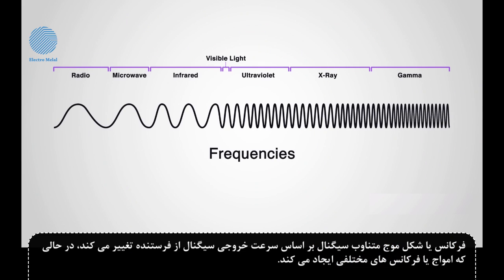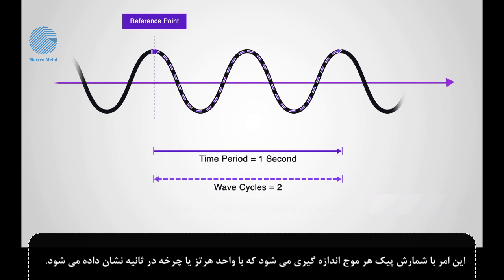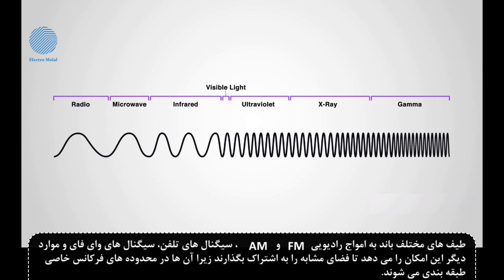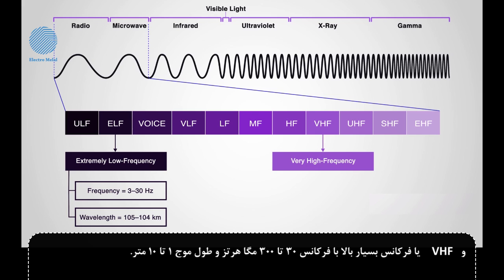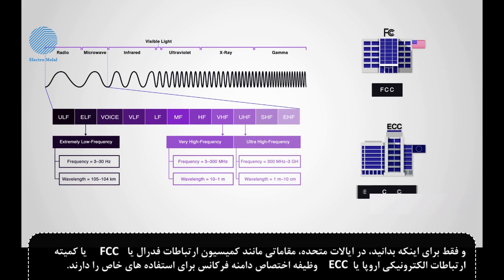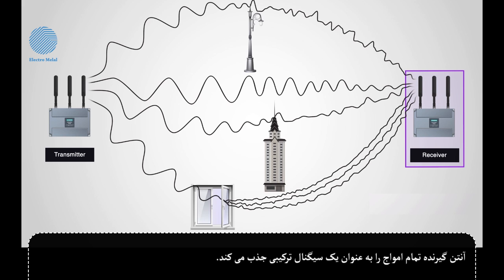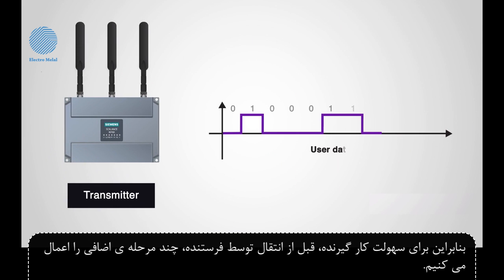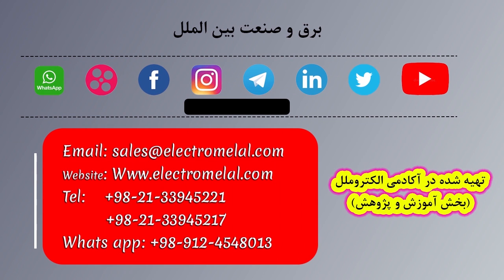فرکانس امواج رادیویی و انواع آن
فرکانس یا شکل موج متناوب سیگنال بر اساس سرعت خروجی سیگنال از فرستنده تغییر می کند، در حالی که امواج یا فرکانس های مختلفی ایجاد می کند. از فرکانس امواج رادیویی می توان برای اهداف مختلف استفاده کرد. ما طیف وسیعی از فرکانس های مختلف را طیف ( Spectrum ) می نامیم و به قسمت های مختلفی از کاربرد های خاص یا باند ها تقسیم می کنیم.
الکتروملل اولین فروشگاه اینترنتی تخصصی برق، کنترل و اتوماسیون صنعتی در ایران
نمایندگی برند های
IFM, ABB, Atek, Balluff, Fotek, Greegoo, Autonics …